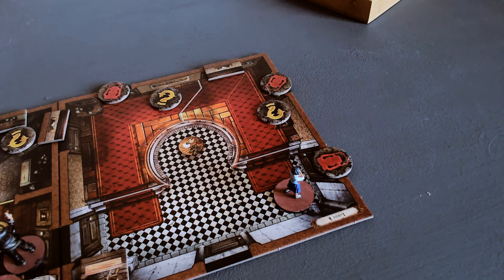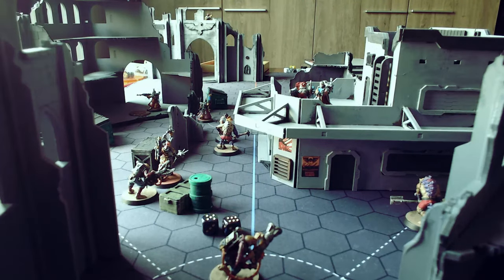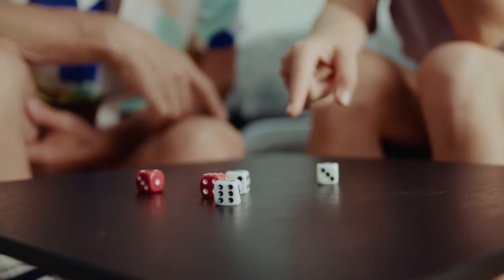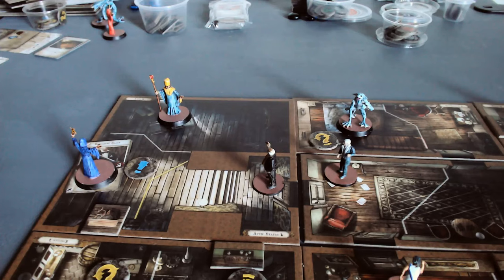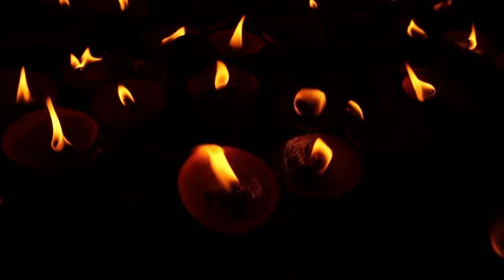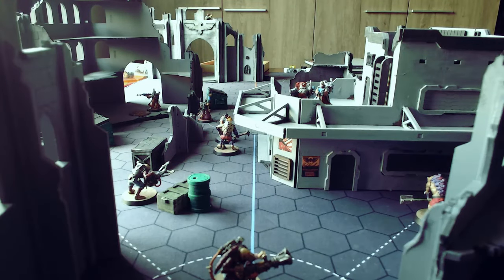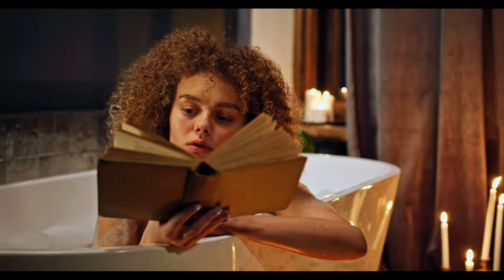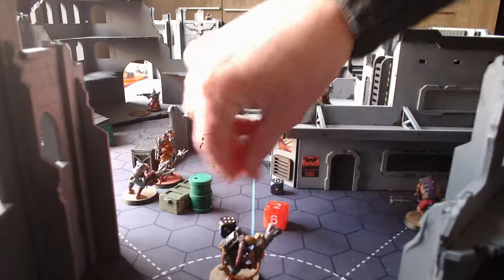Better roleplay with an overlooked technique!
Roleplay in reverse. It makes sense, and you probably already do it without realizing it.